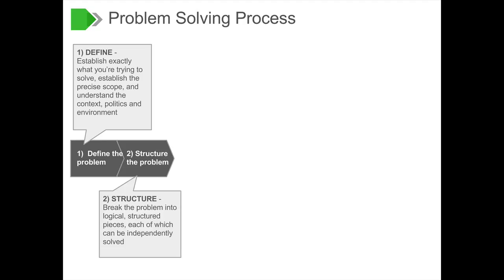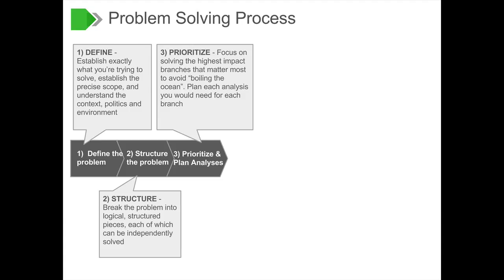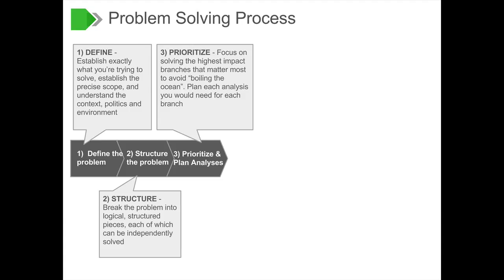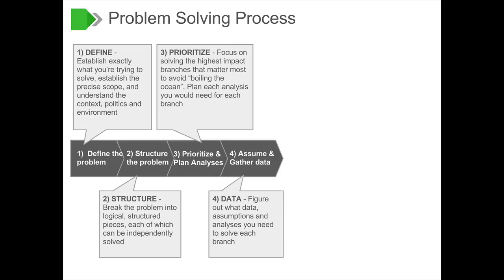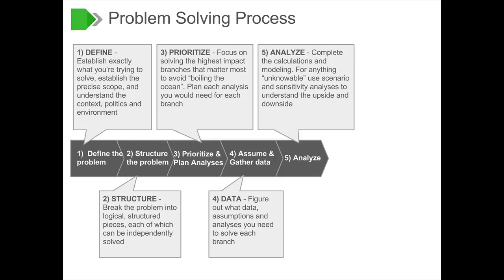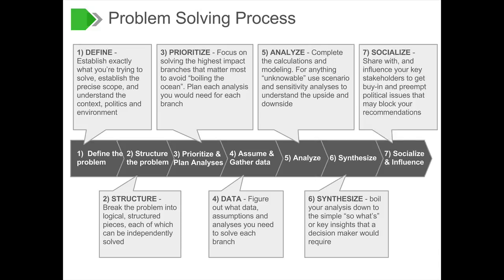BeyondFormulas Modeling - 3. PROBLEM SOLVING - 2. Problem Solving 101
** IN THIS LESSON: You'll learn about the consulting Problem Solving Process (commonly taught by McKinsey, Bain and BCG to new analysts). **

The goals of this lesson are to:

-- Get a high level overview of the Problem Solving Process.
-- Learn how to apply this set of powerful tools to both to be more rigorous in your thinking, AND to reduce the amount of work you do.
-- Target just the right analysis and data you actually need.